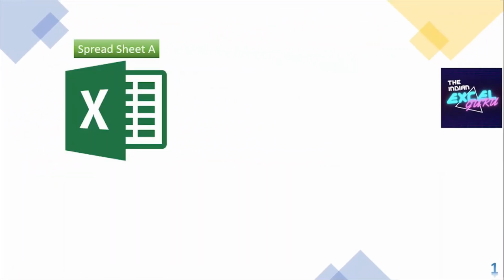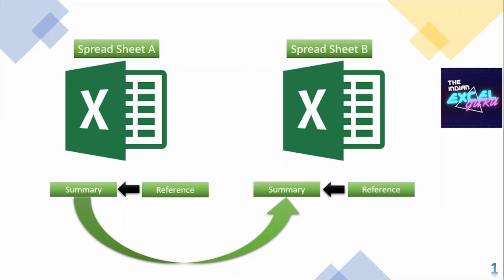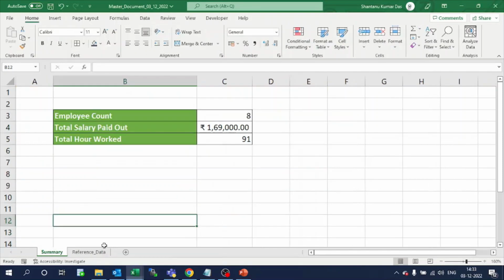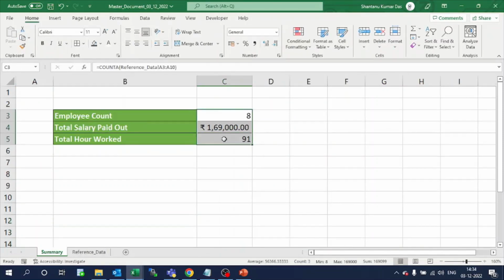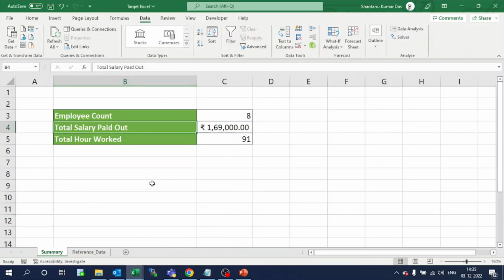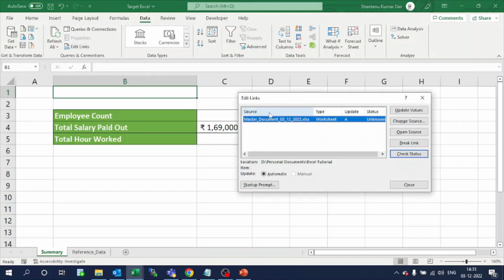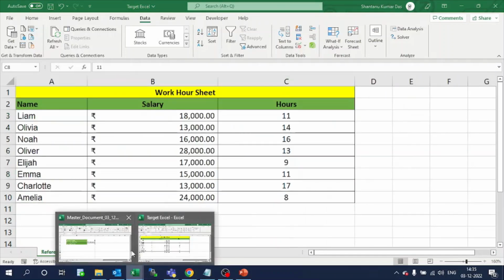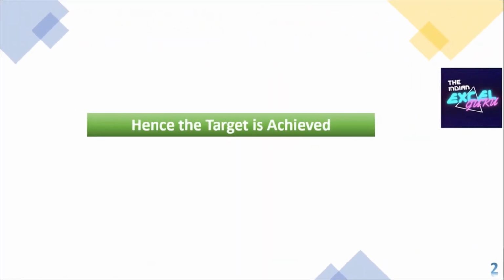Edit Links in Excel - The Easiest and Most Error-Proof Way!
Edit Links in Excel | How To Avoid Mistake In Excel - The Easiest Way!
Microsoft Excel: The best tips for beginners.
Are you making mistakes in Excel? In this video, we're going to show you the easiest way to avoid these mistakes and improve your Excel skills!

In this video, we're going to show you how to avoid common Excel mistakes and improve your data management skills. We'll also cover some tips for solving Excel problems and more! If you're new to Excel or struggling with certain tasks, watch this video and you'll be well on your way to success!
This Video will give you a strong idea on tricks to handle Mistakes Done by Excel Users while moving Sheet from One Spread Sheet to Another. More videos will be available on same topic.

Try it. It will make your life easy and reduce work load.

Gaps are bridged

It will help users to develop expertise on Microsoft Excel. Microsoft Excel Full Course.

This video lecture on Microsoft Excel will provide explanation cum demonstration with example of XLOOKUP Function in Detail. It will demonstrate how XLOOKUP can be used in 5 unique use cases as mentioned below:

1. Handle Items Not Found
2. Look for Partial Match [WILDCARD]
3. Horizontal Lookup [XLOOKUP instead of HLOOKUP]
4. Two-Way Lookup
5. Approximate Lookup